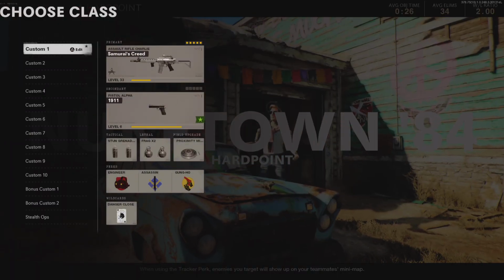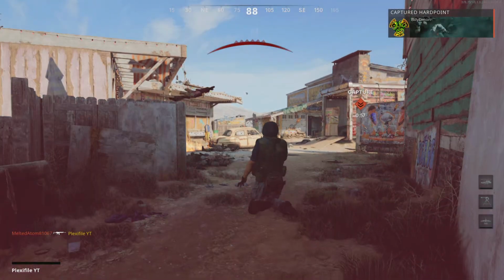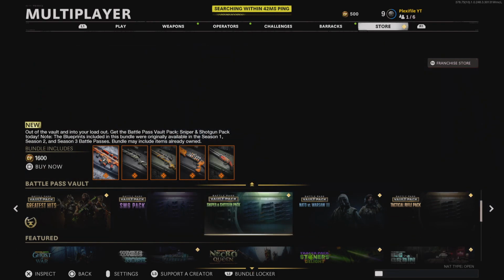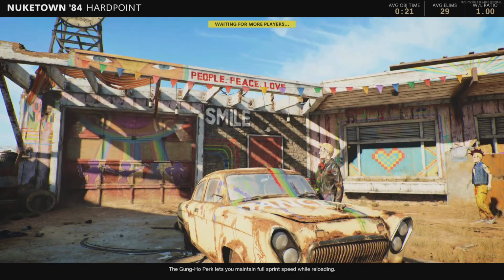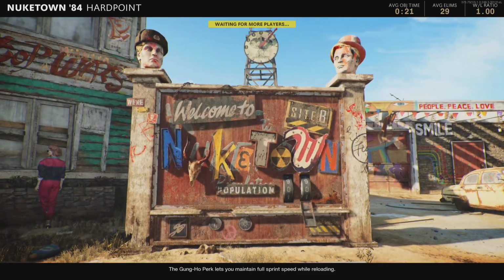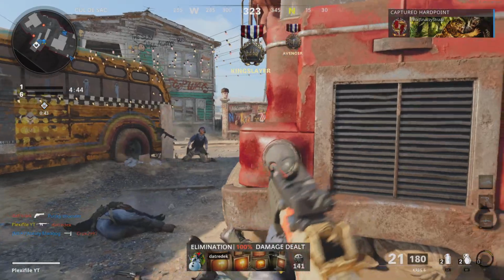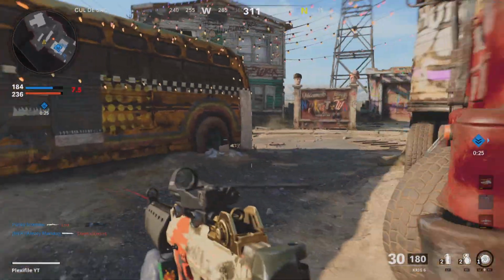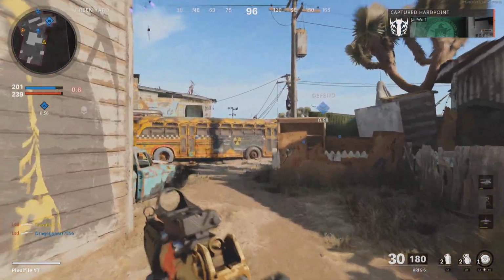Call of Duty: Black Ops Cold War Is Now Free To Play In 2023!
Hi I'm Plexistellar I mostly upload gaming and in real life videos!

Please use code Plexistellar in the Fortnite item shop!